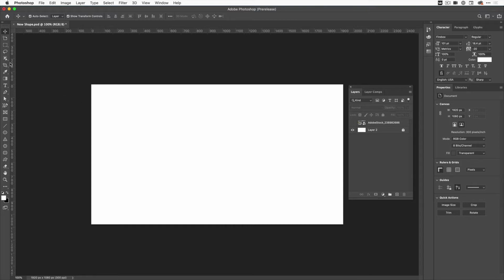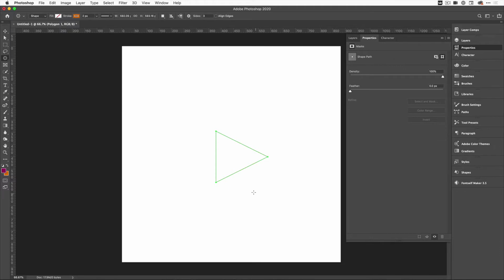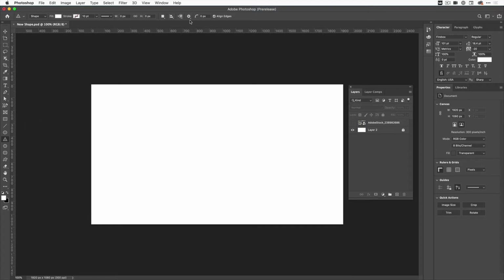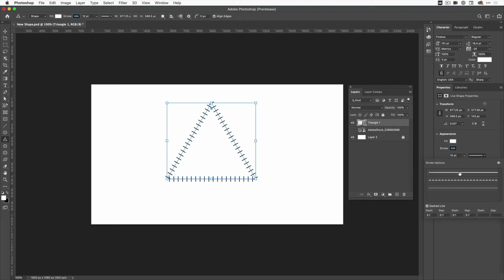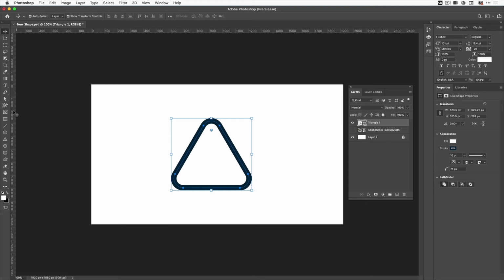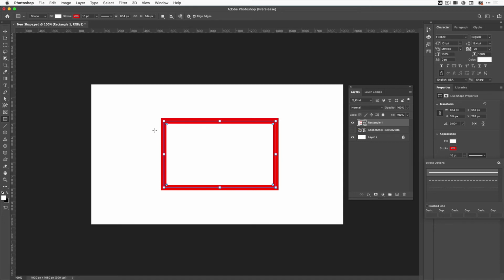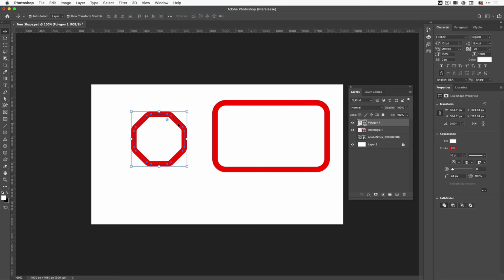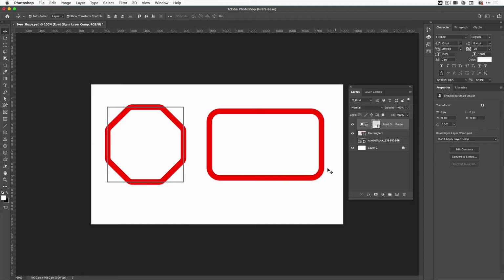A new tool in Photoshop 2021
Photoshop Virtual Summit Instructor Dave Clayton shows a brand new tool in Photoshop 2021.
Join us for the Photoshop Virtual Summit II
November 9 - 13, 2020
20 Instructors, 30+ hours of free instruction
Yes, Free Photoshop training!